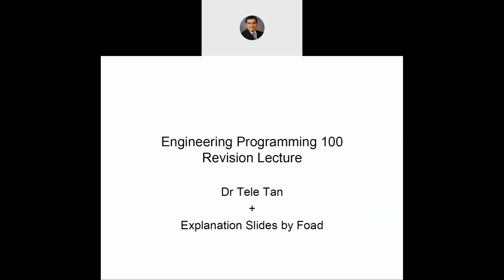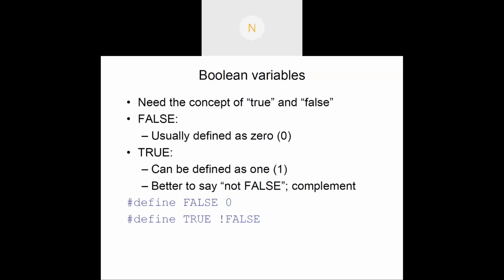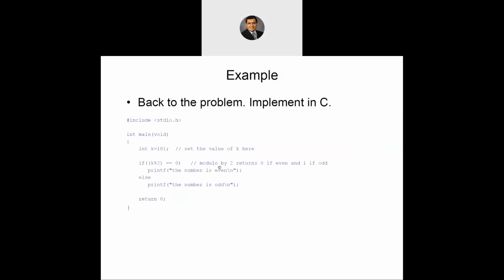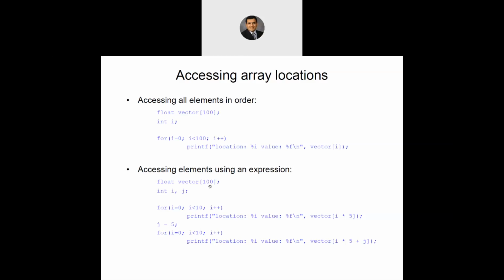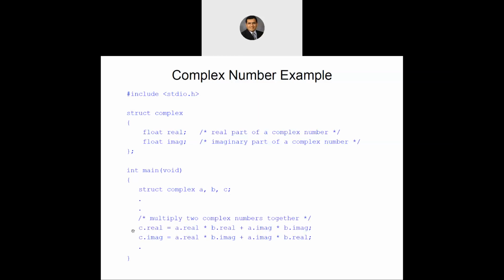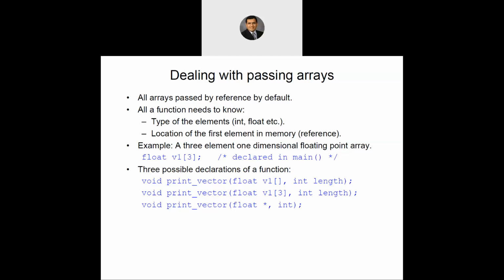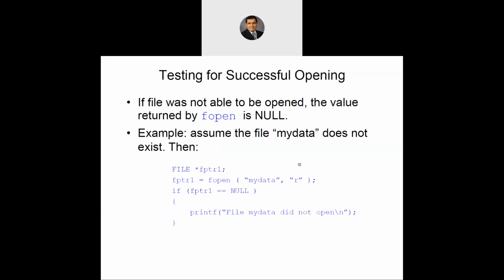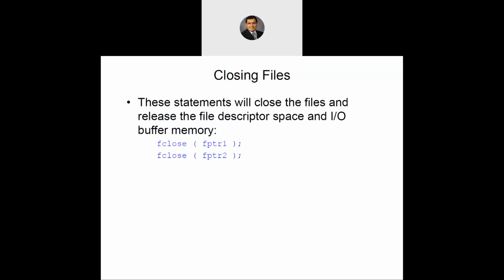05 - Engineering Programming - Lecture - 11 - Revision Lecture - 2020-05-27-17-04-18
COMP1004 - Engineering Programming - Lecture - 11 - Revision Session - Revising all the Topics taught during the semester - Online Cisco Webex Lecture - Foad Motalebi - Date: 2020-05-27